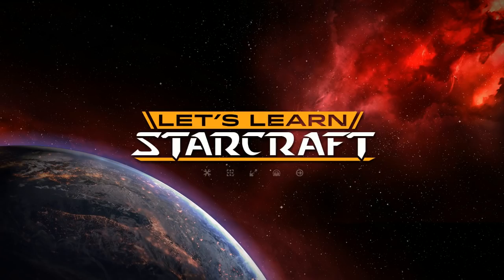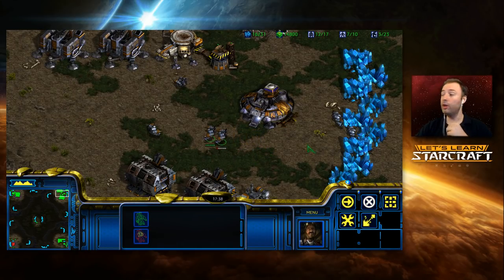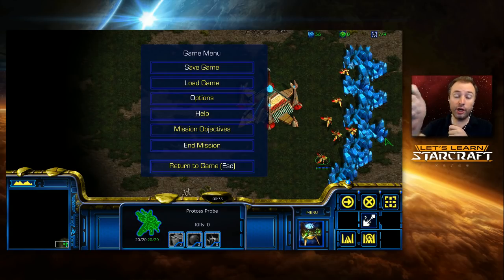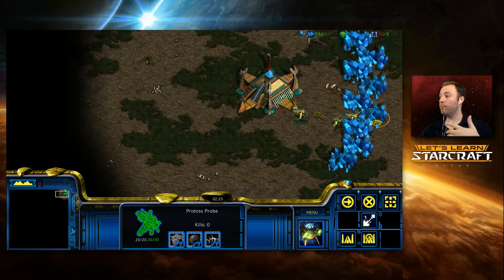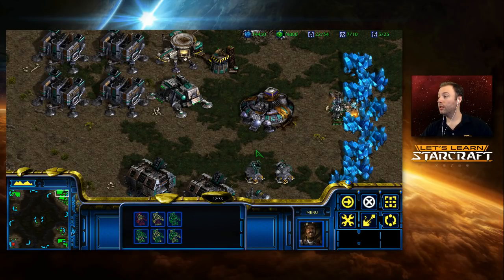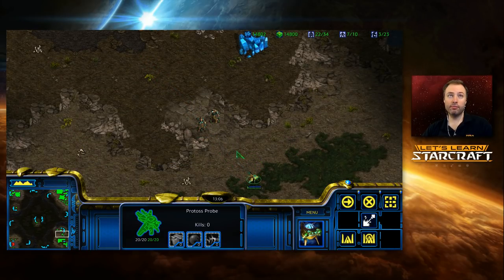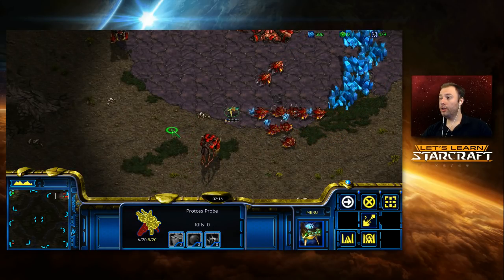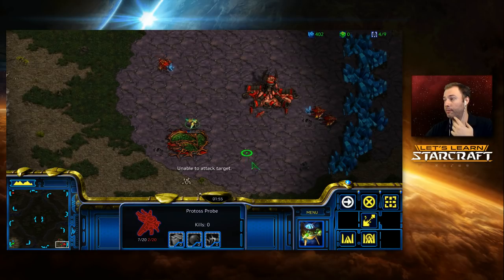Let's Learn StarCraft #25 - Worker Tricks & Scouting Techniques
We'll be doing some generalized lessons today by focusing on worker micro tricks & how to control large scale armies!